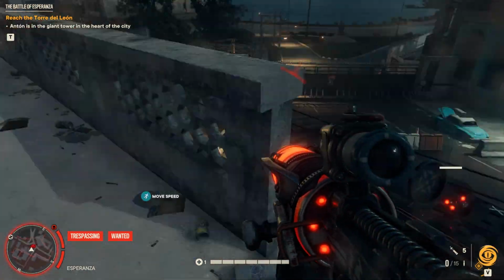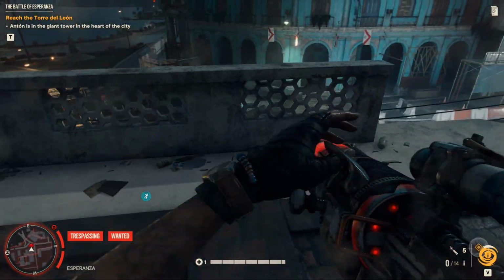Fast Review of Far Cry 6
This video is a fast review of Far Cry 6 from theJOSHfeed. The aim of this video is to cover some thoughts, impressions and overall review of the game in 3 minutes or less. I think I'm going to be doing this for more games in the future as I complete them!

Far Cry 6 is a 2021 first-person shooter game developed by Ubisoft Toronto and published by Ubisoft. It is the sixth main installment in the Far Cry series. The game was released on October 7, 2021, for Microsoft Windows, PlayStation 4, PlayStation 5, Xbox One, Xbox Series X/S, Stadia, and Amazon Luna. Set in a fictional Caribbean island Yara (which is loosely based on modern day Cuba), ruled as a dictatorship by "El Presidente" Antón Castillo (portrayed by Giancarlo Esposito) who is raising his son Diego (Anthony Gonzalez) to follow in his rule, the player takes the role of guerilla fighter Dani Rojas (voiced by either Nisa Gunduz or Sean Rey), attempting to topple Castillo and his regime. Far Cry 6 takes place on the fictional Caribbean island of Yara, which is inspired by Cuba and described as "the largest Far Cry playground to date" and "a tropical paradise frozen in time". It is ruled by "El Presidente" Antón Castillo (Giancarlo Esposito), a fascist dictator with full control over the island. Castillo is guiding his son Diego (Anthony Gonzalez), who is unsure of his own future, to follow in his footsteps. Esposito described his character as a leader "trying to empower the people to understand that they need strong leadership now", but is stuck in the middle of a revolution. Esposito further added that "his father was a dictator before him and he wants to empower the people to take their country back. His goal is to use the resources that they have within the country to survive without allowing outsiders to come in and co-opt their scientists, their intellectual property, all of these things". Esposito continued that Antón is "trying to empower his son to take up his mantle and really embrace ideas that would allow him to see that soon he will probably be the next leader in this country". The player takes the role of a local Yaran named Dani Rojas, a former officer in the Yaran armed forces turned guerrilla soldier fighting for freedom who attempts to restore their nation to its former glory.